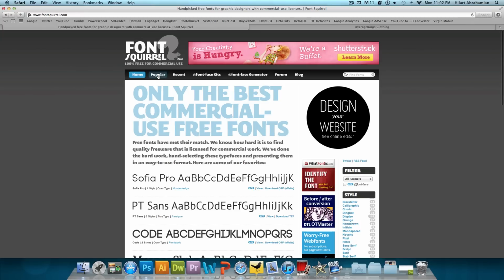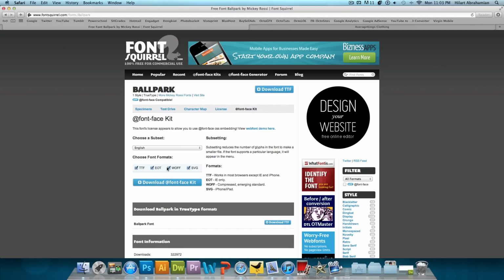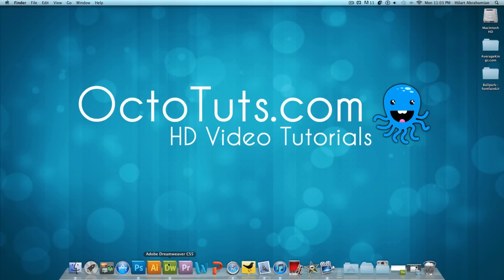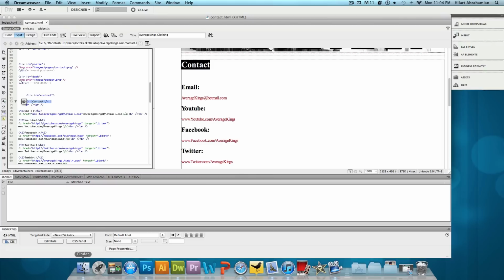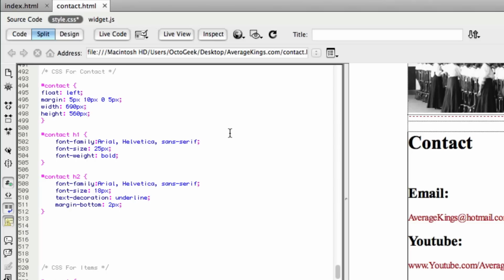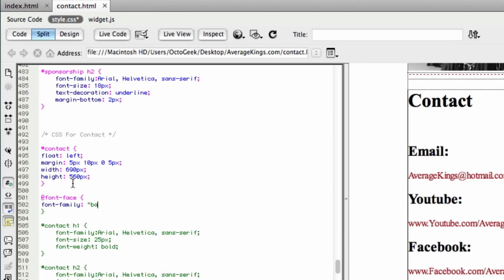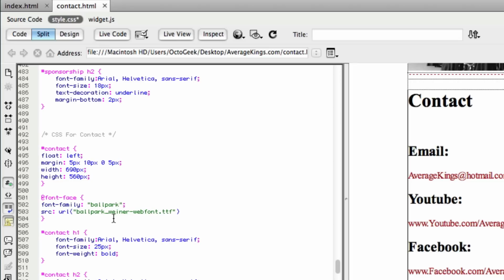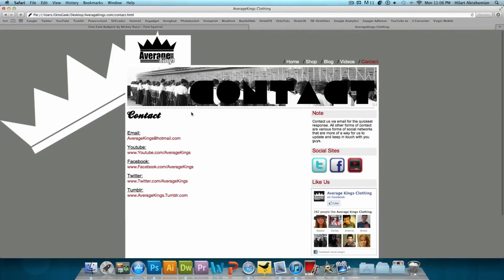Custom Fonts on Your Website using CSS3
Today we're going to be taking a look at how to put custom fonts onto your website using new CSS3 coding.